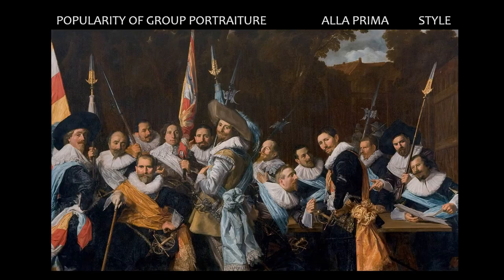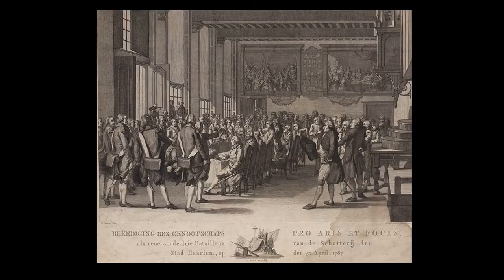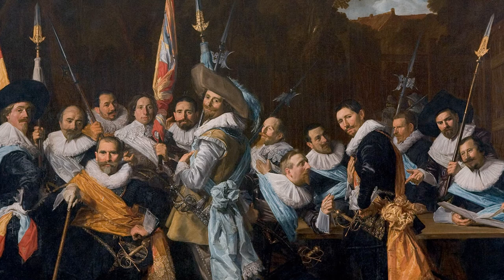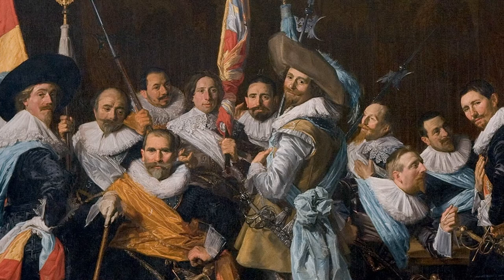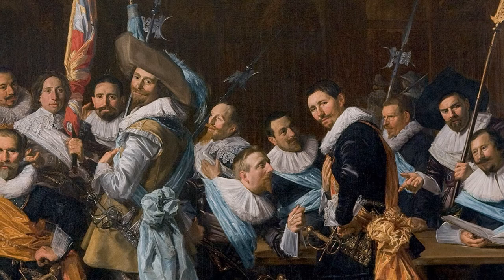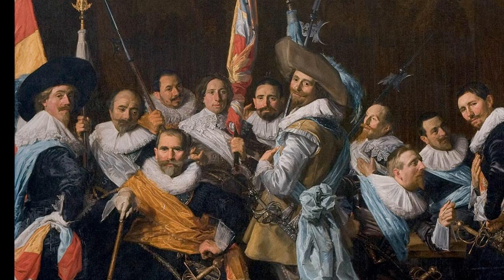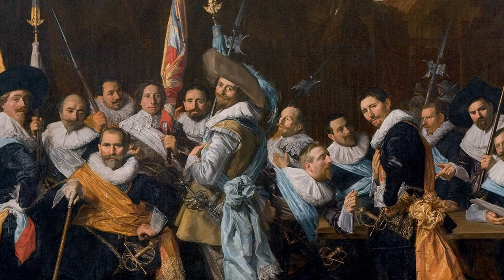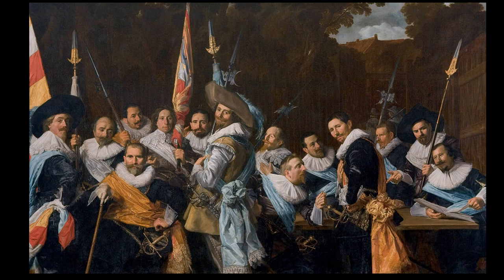Frans Hals' Archer's of St. Hadrian, ca. 1633: an example of Dutch Baroque Art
This is a brief discussion of Hals' group portrait the Archer's of St. Hadrian, aka Group Officers and Sergeants of the St. Hadrian Civic Guard, explaining how it shows themes and styles common in Golden Age Dutch art.